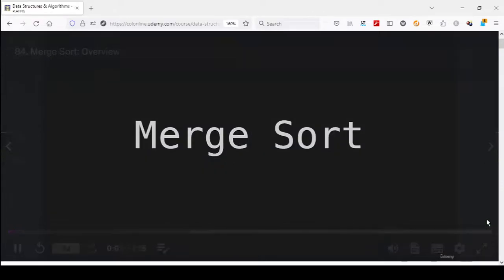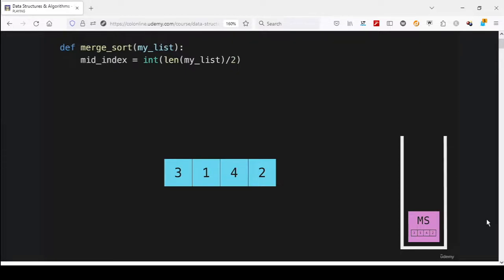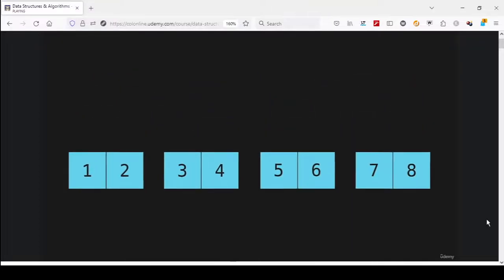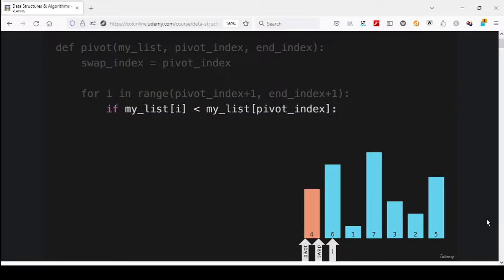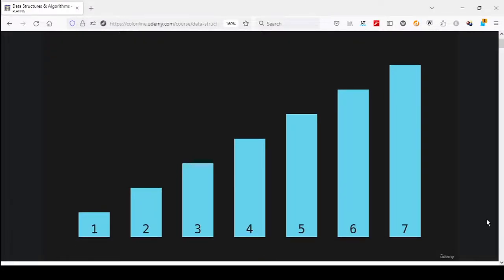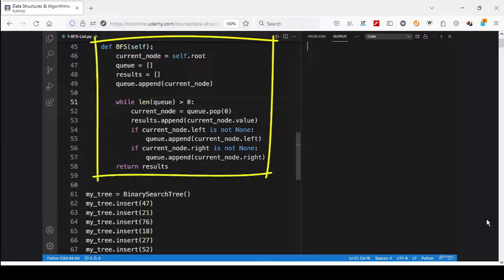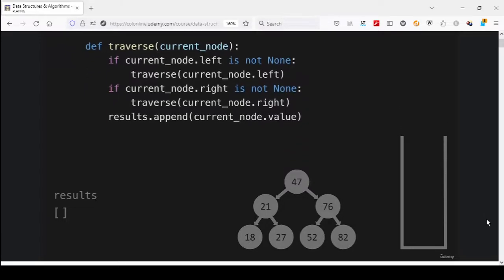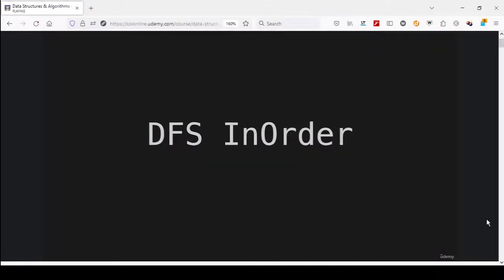DSA PYTHON 4